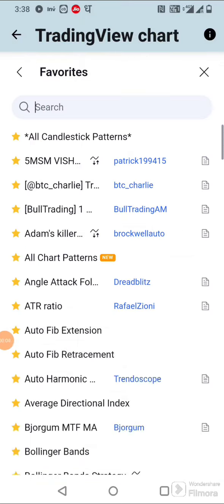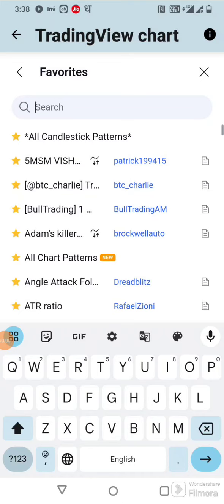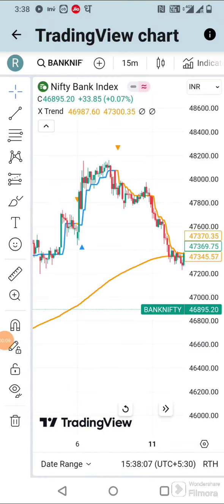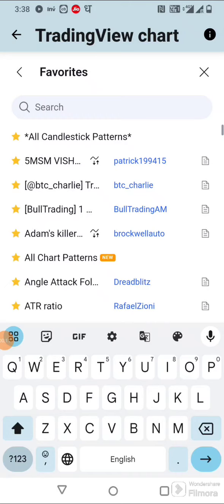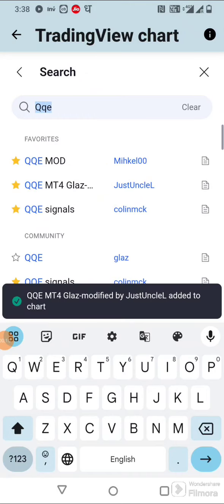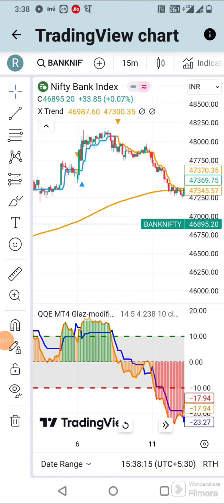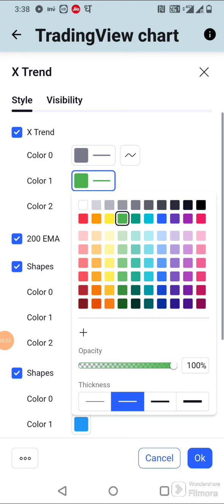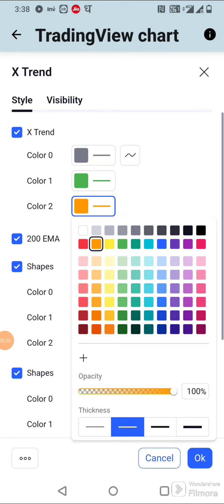Xtreme trend & qqe mt4 indicators trading stratagy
In this indicator stratagy we used 2 indicators, which confirms you to buy or sell the stocks,before applying it to real money trading do backtest the indicators,do paper trading, minimise the stop loss and gain more profit, we are not responsible for any losses that made form this Indicator or stratagy, this video is only for educational purposes and made this video on best of my knowledge and research that I have done.

xtreme trend strategy
intraday trading
scalping trading strategy
stock market
options tradingoption trading